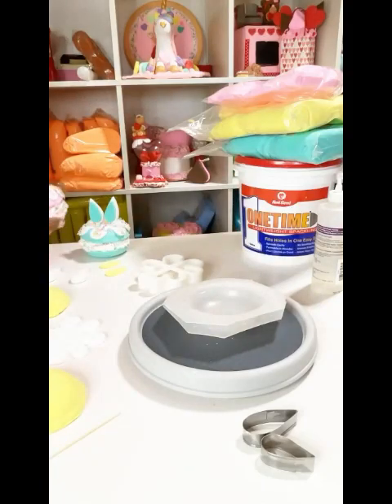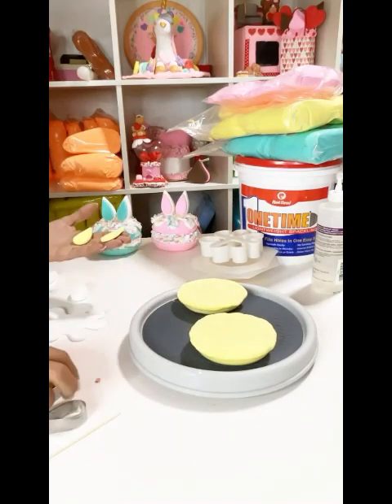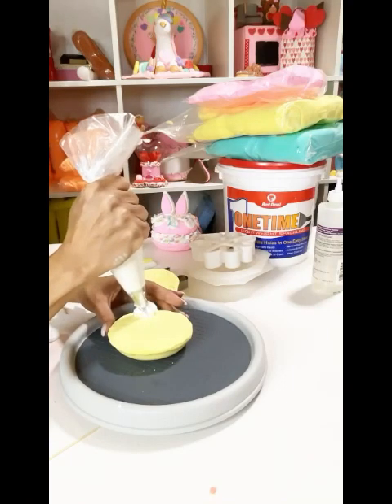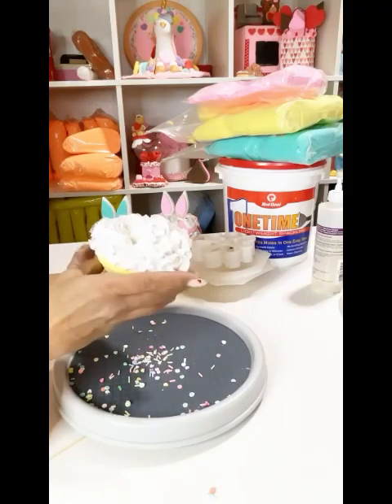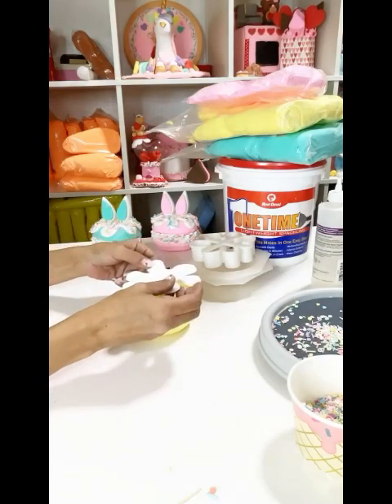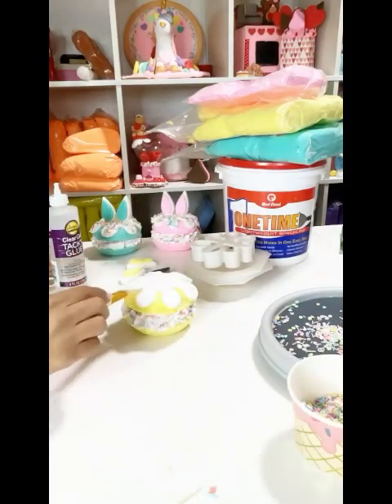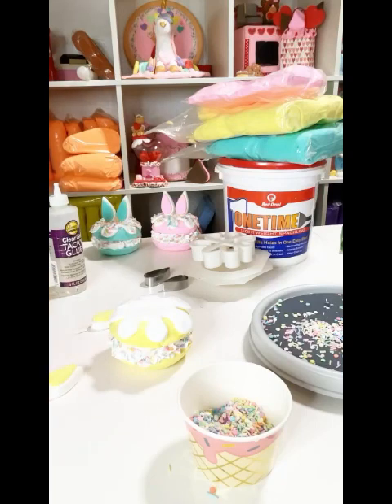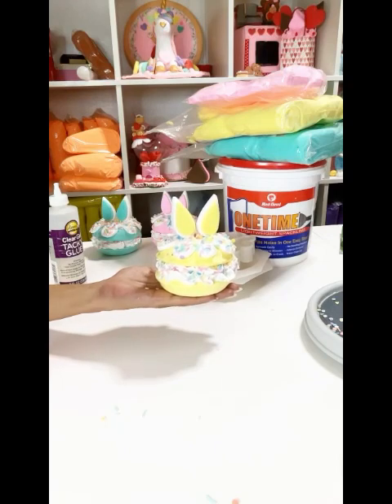Bunny macaron fake bake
Air dry foam clay

Macaron mold

Bunny ears cookie cutter
Amazon